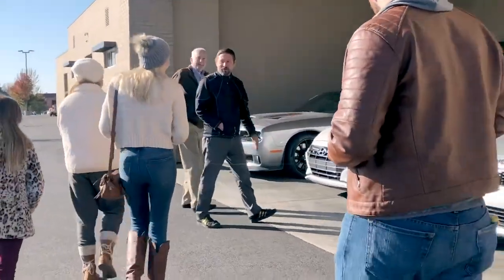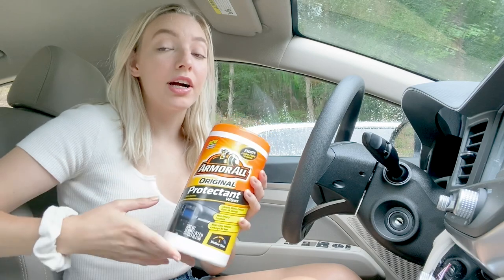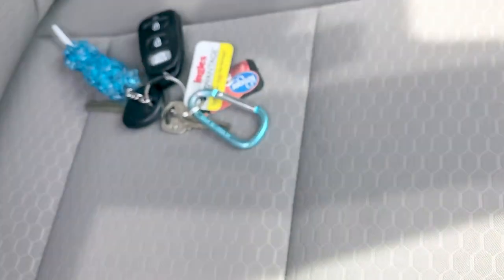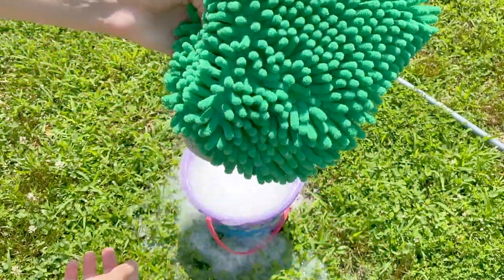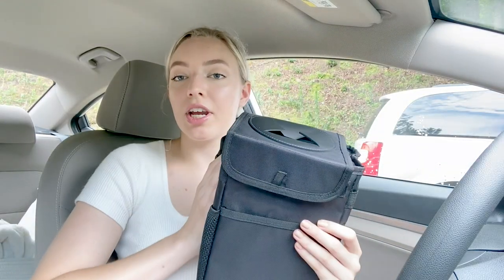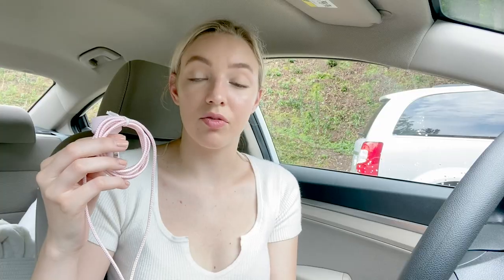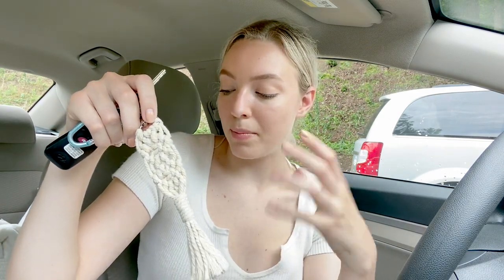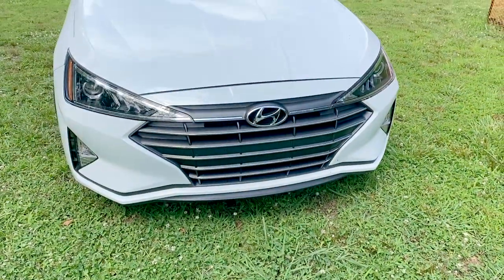Clean & Decorate My Car With Me! | VSCO/Pinterest Inspired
Hey guys welcome back! In todays video we'll be cleaning and decorating my car for the first time. I hope you enjoy the video!

Products mentioned:
Headrest hangers
Car trash can
Car coasters
Macrame plant
Macrame keychain
Sunflower vent clips
Car charger